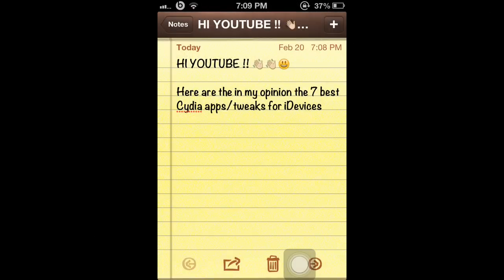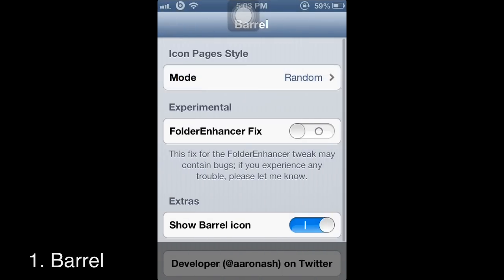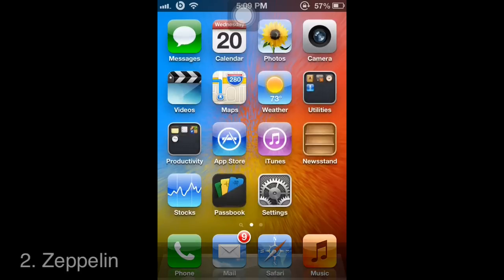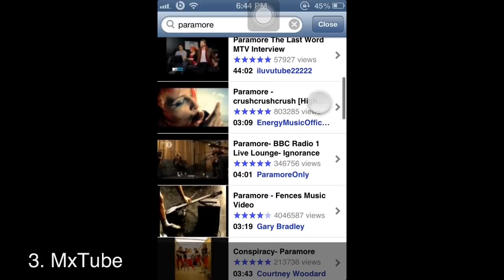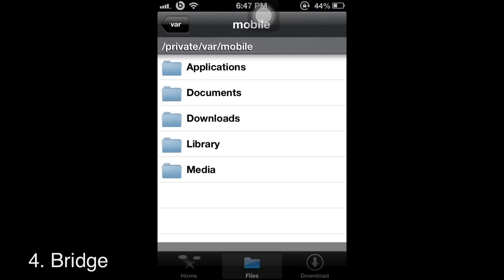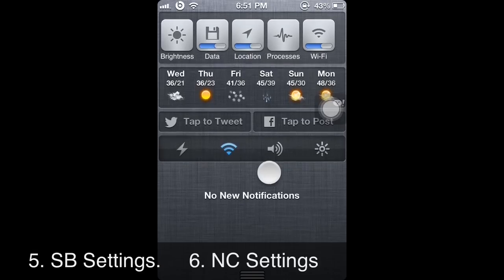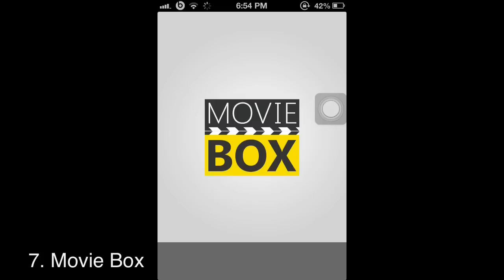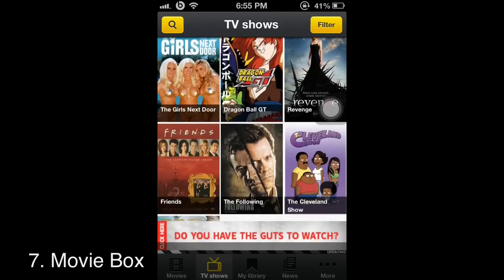7 Best Cydia Apps/Tweaks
Here are the best cydia apps/tweaks for IOS 6 and up users.